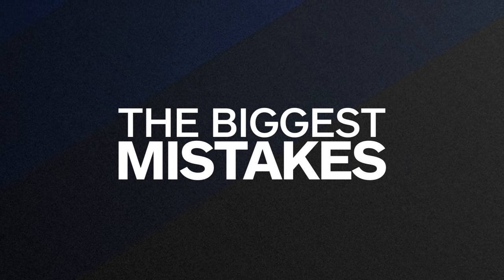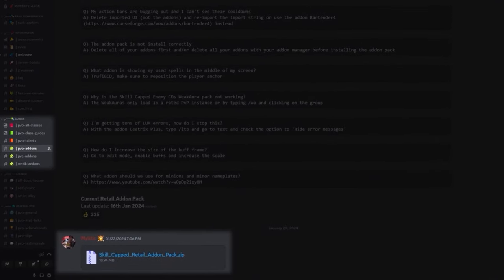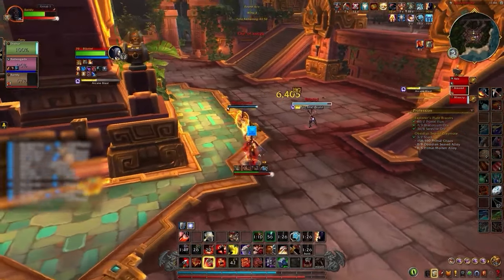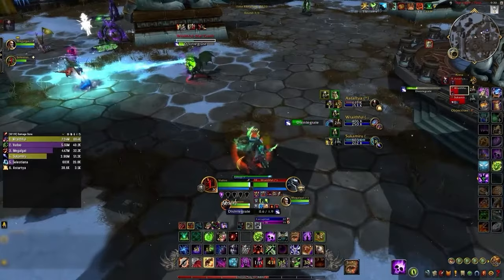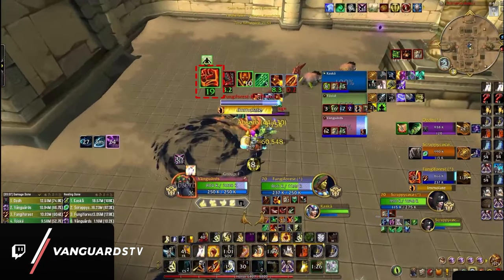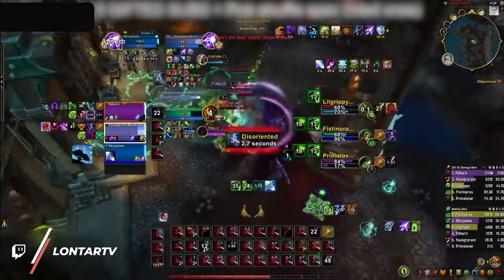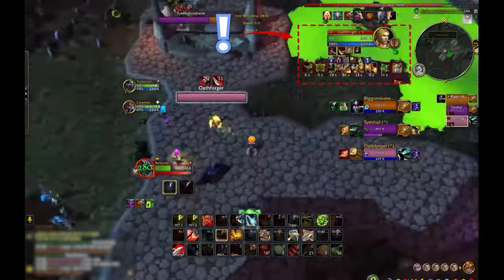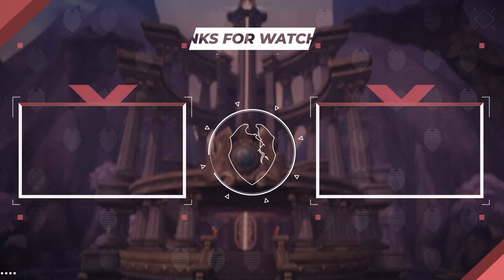THESE ADDON MISTAKES are MAKING YOU WORSE in PvP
0:00 - The Only Addons You Need
2:16 - Mistake 1
3:47 - Mistake 2
5:36 - Mistake 3
6:54 - Mistake 4
8:33 - Mistake 5
9:40 - Goon Addon Practices

Concepts: world of warcraft,wow pvp,wow addons,user interface,ui,settings,customize ui,best ui settings,pvp ui,wow interface,wow interface addons,wow interface guide,wow interface settings,wow interface setup,wow ui guide,addons,arena addons,pvp addons,wow addon guide,addon guide,details,diminish,dragonflight ui,dragonflight interface guide,dragonflight ui guide,dragonflight addons,wow pvp addons,dragonflight ui setup,10.2.5 addon,pvp addons dragonflight